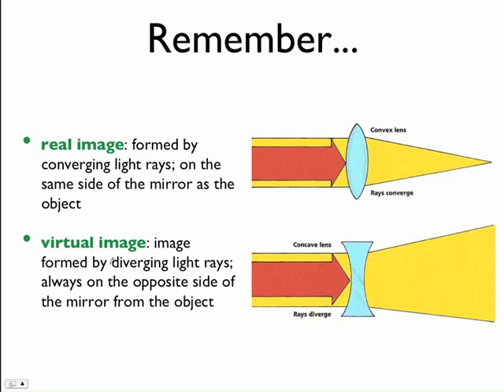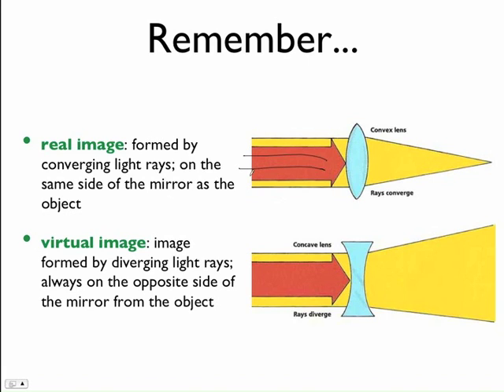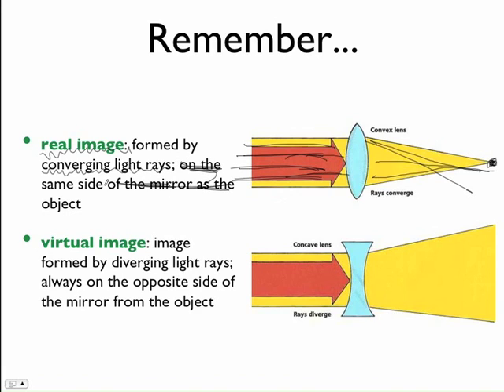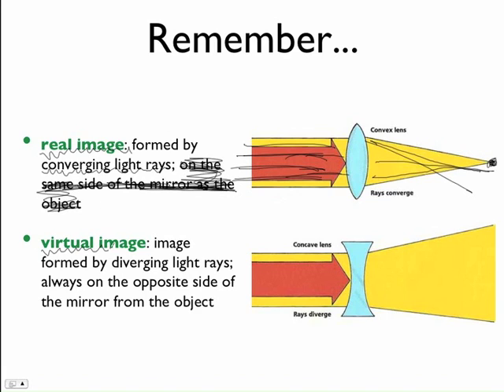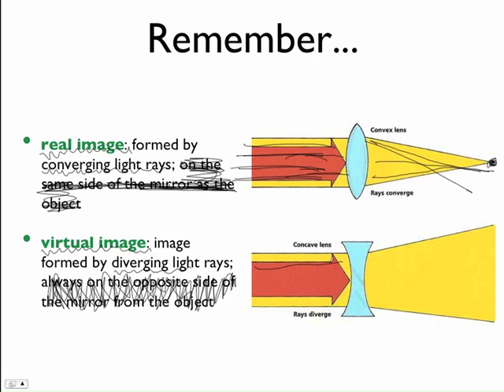Types of Images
In this video I discuss the differences between real and virtual images.